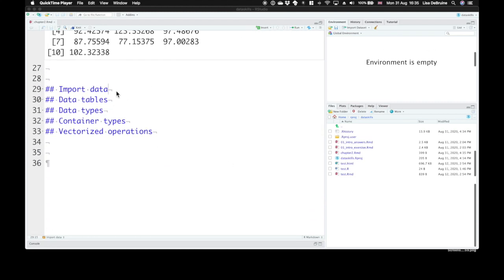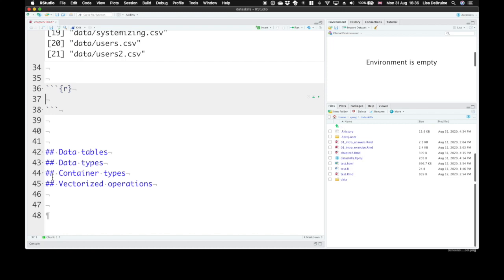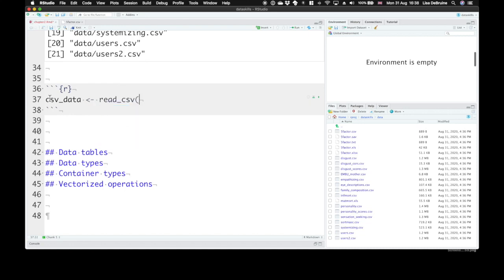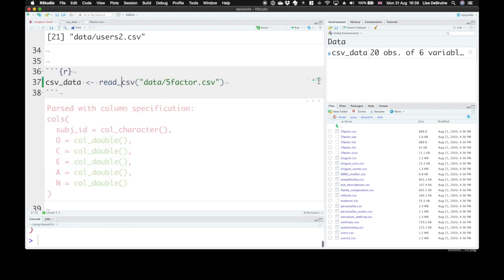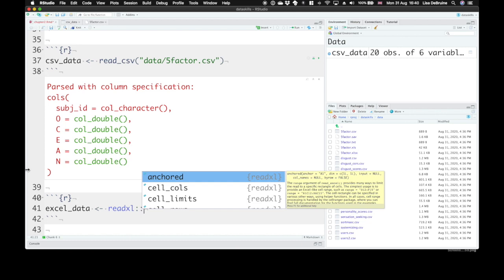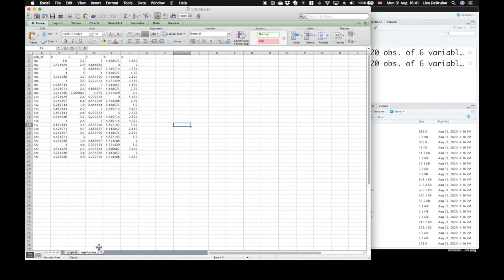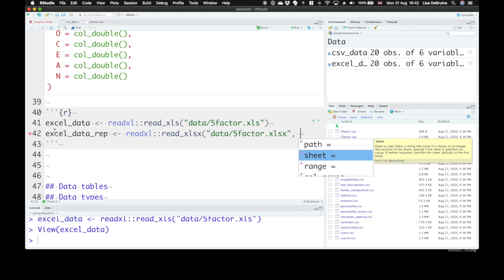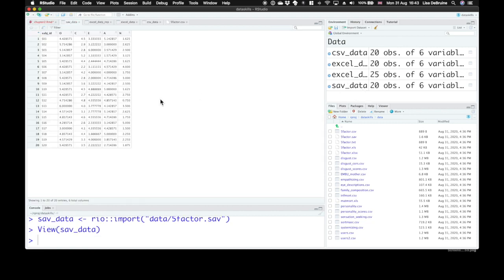Data Import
Importing data from CSV, Excel, and SPSS files